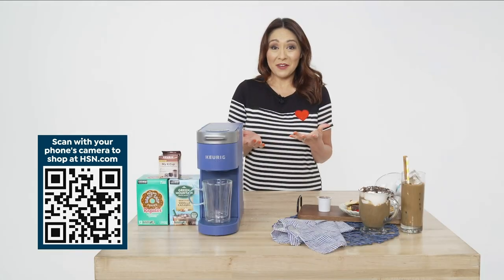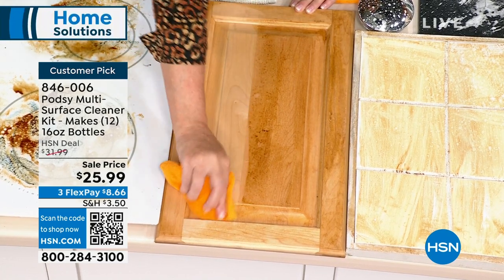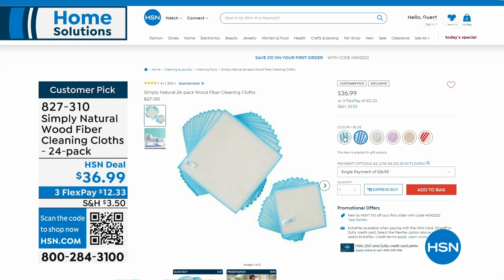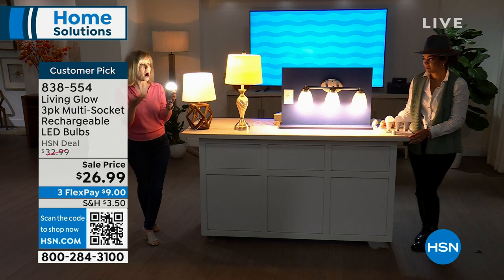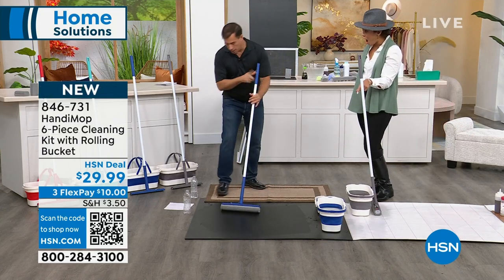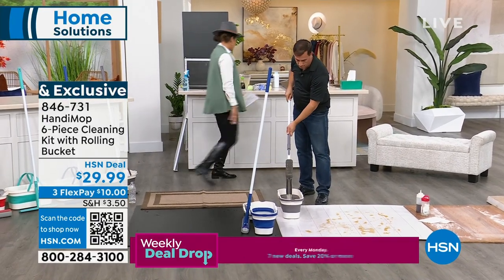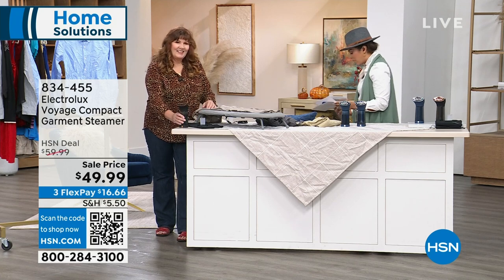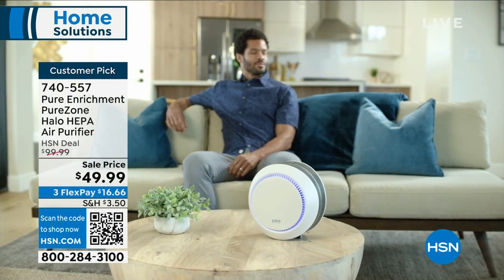HSN | Fall Home Solutions 08.28.2023 - 10 AM